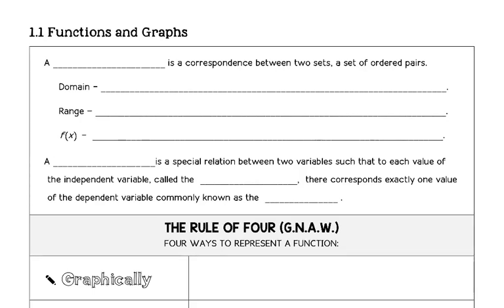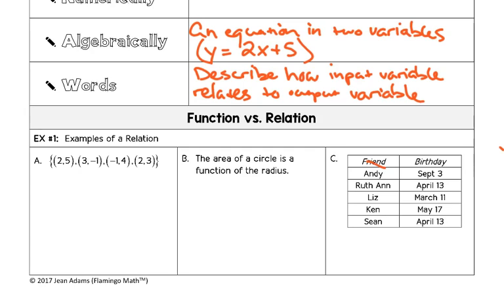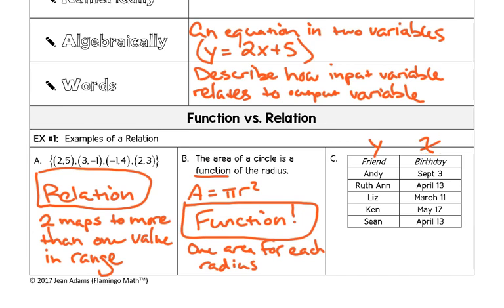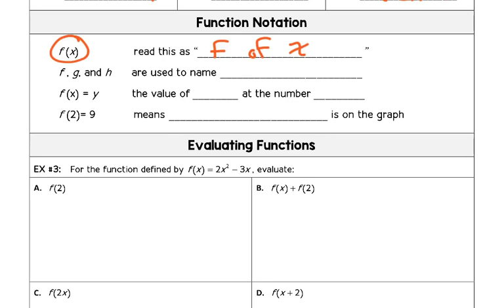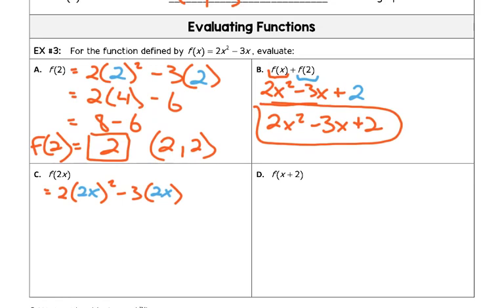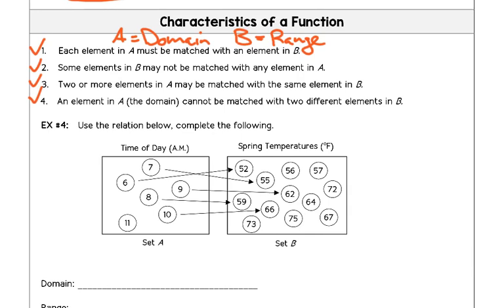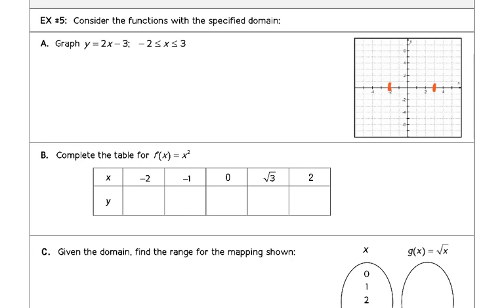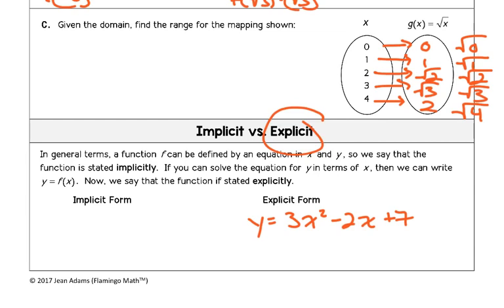July 18, 2019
Precalculus 1.1 Functions and Graphs (Part 1)